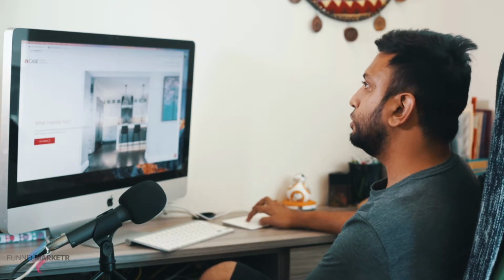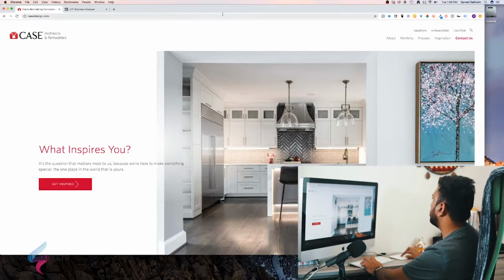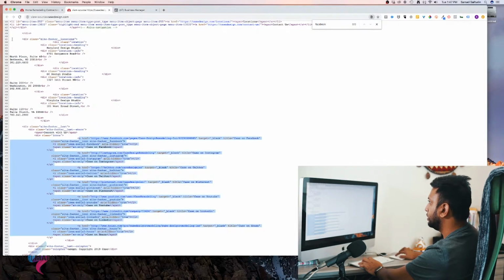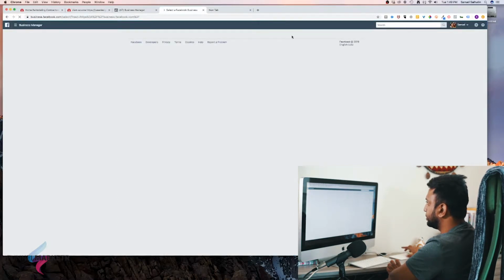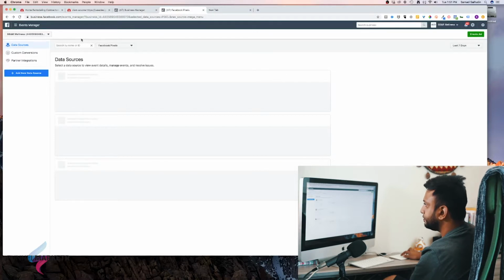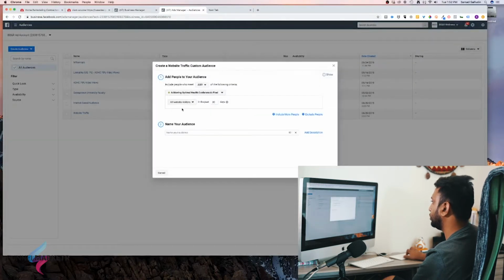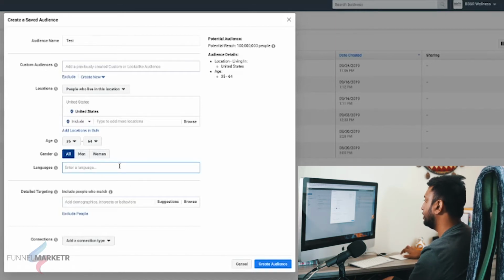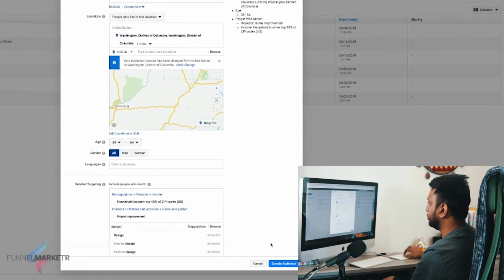The Simple Yet Effective Way To Retarget Your Web Traffic Utilizing Facebook Pixels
Most companies have no clue if they even have this on their website.

Getting visitors to your website is important, sure - but it’s really just the first step to monetizing your website and creating a steady stream of sales for your business.

There’s so much noise on social media platforms as to what you should be doing to get more leads and optimize your business for sustainable growth...

So where’s the best place to start?

Well, there’s a simple way to start collecting web traffic data and understanding the conversion rate of your business. This is one of the most simple, quintessential, and cost-effective methods to reach your target audiences.

Sustainable growth starts with implementing the Facebook Pixel.

A lot of people who offer professional services - whether you’re a lawyer, home improvement specialist, real estate broker, or anything else - don’t have a clear grasp of what they need to do marketing wise.

You’ll see from the example today that even some very large companies today still don’t use this phenomenal marketing tool. Be sure to double check to make sure your site has all of these things functioning properly.

The Name Of The Marketing Game
Today Is Retargeting Your Visitors

To successful retarget your visitors, you need to start with good, solid data.

Collecting that data allows you plant the seed to understand your conversion rate fluctuations and even set up a campaign you can switch on or off. This is kind of your safety net to make sure your business is converting at a high level.

Retargeting past visitors is a solid tactic for any company to work with because it’s cost effective.

It’s getting people who have been to your website, who have viewed your products or services, and getting them to come back to finally make that purchase. It’s tracking the exact actions of your visitors so that you can quickly pinpoint them with laser-like precision.

Have you ever wanted to:

Show someone an ad for a product they placed in their cart but never purchased?
Urge a past buyer to purchase another complementary item?

Well, with the phenomenal technologies available today, retargeting your web traffic is extremely specific - and actually quite simple.

The Facebook Pixel is one of the greatest technologies to help take your business to the next level and beyond.

Here Are The 6 Steps To Retargeting
Your Web Traffic With The Facebook Pixel:

Confirm you even have access to your CMS on your website

First, you need to make sure that you have administrator privileges to your website’s Content Management System. You will need to have access to this in order to implement the Facebook Pixel code (this can be automated and is much easier than it sounds).

Using Google Chrome install the following
BuiltWith
Google Tag Assistant
FB Pixel Helper

BuiltWith is a website profiling tool that will let you identify what a website is built with. The Google Tag Assistant helps you verify that you have installed various Google tags (such as Analytics, Adwords, Conversion Tracking) correctly. And lastly, the FB Pixel Helper is a troubleshooting tool to help you validate the implementation of your Pixel.

Login to FB and confirm you have FB Business Manager

FB Business Manager is not the same as your business’ Facebook page. Click the link above to make sure you’ve created a FB Business Manager, and if not - it’s a simple setup process.

Set up your Pixel

The Facebook Pixel code you place on your website will transform your business, even if you’re not using Facebook ads yet. It works by placing “cookies” to collect data and track user actions on your website and ads.

This helps you track conversion data, optimize ad campaigns, build highly specific target audiences for future ad campaigns, and retarget your visitors based on actions they’ve taken.

Creating a Pixel is as easy as following the steps laid out on Facebook Business Manager.

Install Pixel on your website

Once you set up your Pixel, the next step is implementing the Pixel code on your website so that it’s live and fully functioning to anyone who visits your page. There are several setup methods to do this, the easiest being automated through Google Tag Manager. You can also input the code manually, or send instructions to your web developer.

Create target audience groups for your customers from Pixel data

After your Pixel has collected data, you will be able to craft highly specific audiences from the information you gather over time. The standard Facebook Pixel tracks 17 common actions, but you are also free to add more custom actions as you see fit. With this information, you will be able to split your prospects into groups and target them based on the actions they’ve taken.